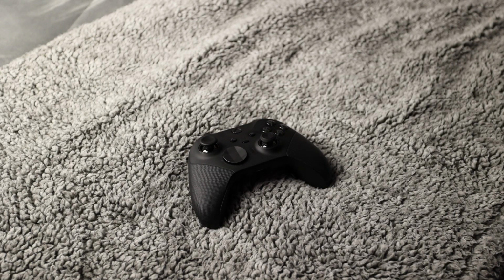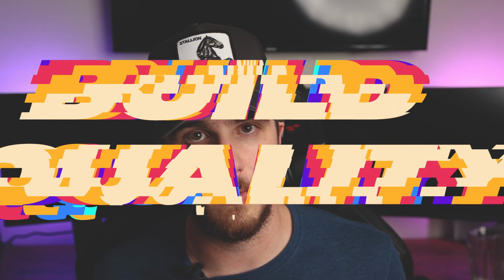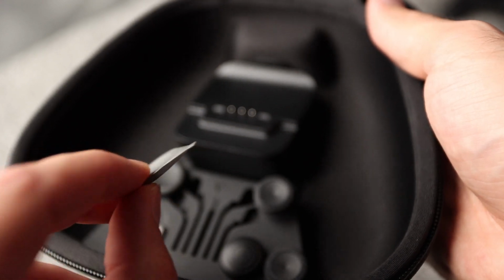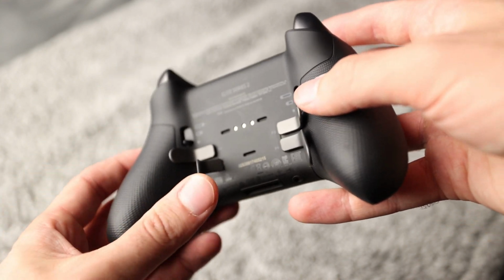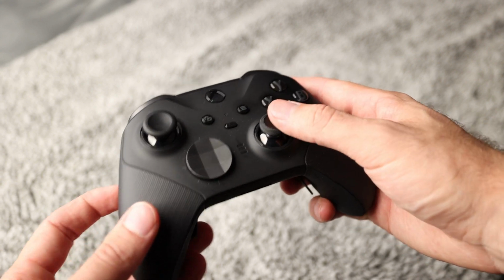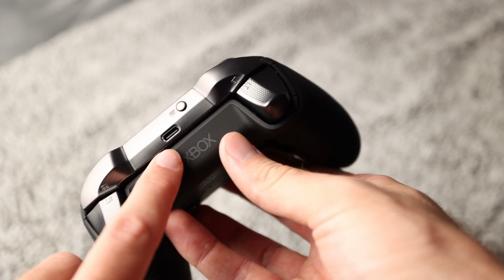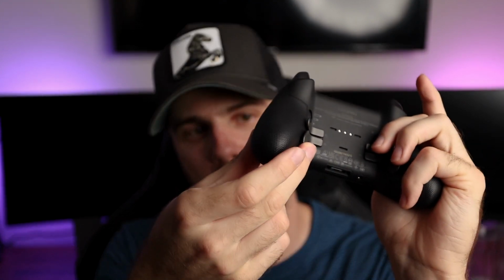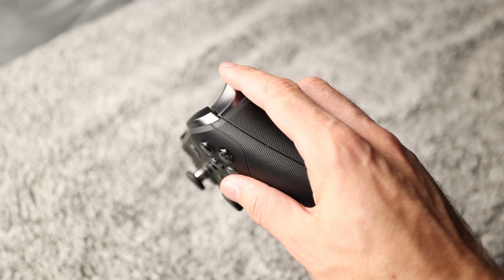IS THIS CONTROLLER STILL WORTH IT?! | Xbox Elite Controller Series 2 Review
I have had a couple of months of play with this controller and the review is in. Been wanting to make this video since I unboxed it so check it out!

This controller is currently on sale with Microsoft. Linked down below.